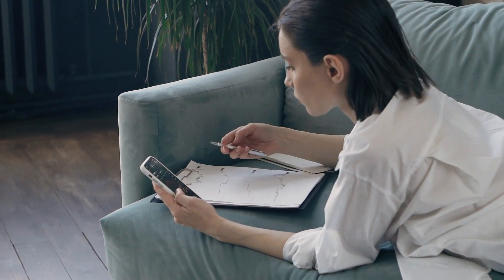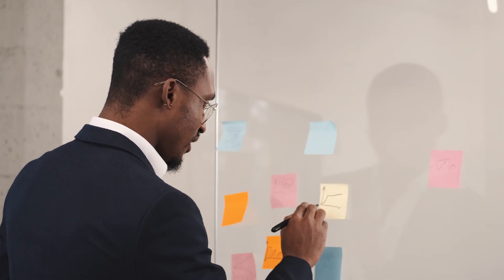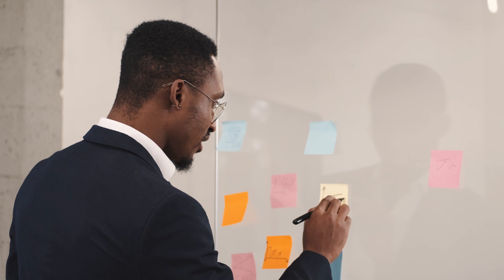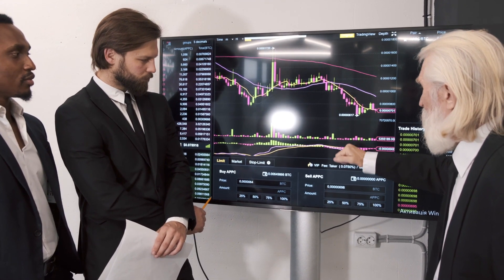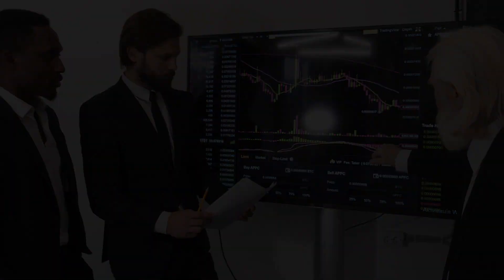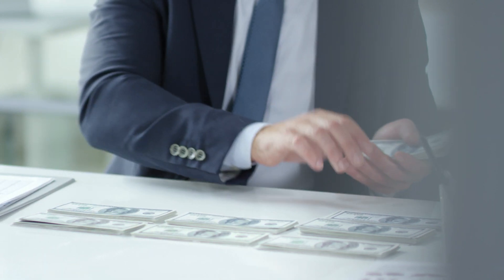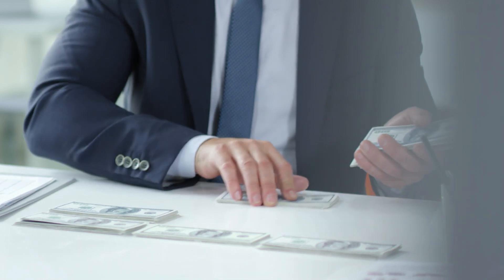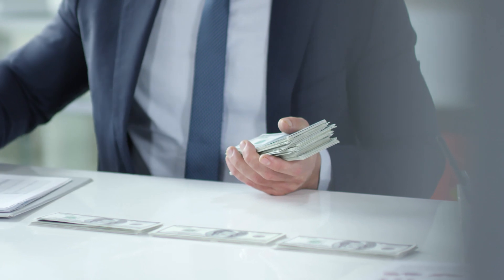How To Invest | ETF Why You Should Start Invest ?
Hello and welcome to this video on ETFs, or Exchange-Traded Funds. In this video, we'll take a closer look at what ETFs are, how they work, and some of the benefits and drawbacks of investing in them.

Firstly, an ETF is a type of investment fund that is traded on stock exchanges, similar to individual stocks. ETFs are designed to track the performance of a particular index, such as the S&P 500 or the NASDAQ, or a specific sector or commodity. This means that when you invest in an ETF, you're essentially buying a diversified portfolio of securities that mimic the underlying index or asset class.

One of the main benefits of ETFs is that they offer investors a low-cost way to gain exposure to a broad range of assets. ETFs typically have lower fees and expenses than actively managed mutual funds, making them an attractive option for investors who want to keep costs low.

Another advantage of ETFs is their liquidity. Since they trade on stock exchanges, ETFs can be bought and sold throughout the trading day, providing investors with the flexibility to enter or exit a position at any time. This can be especially useful in volatile markets, where investors may need to adjust their holdings quickly.

However, there are also some potential drawbacks to investing in ETFs. One of these is that they may not always accurately track their underlying index, especially during periods of extreme market volatility. Additionally, ETFs can be more complex than individual stocks, which may make them more difficult for novice investors to understand.

Overall, ETFs can be a useful tool for investors who are looking for a low-cost, diversified investment option. However, as with any investment, it's important to do your research and understand the risks and potential rewards before investing your money.